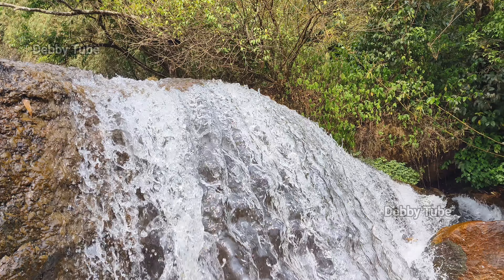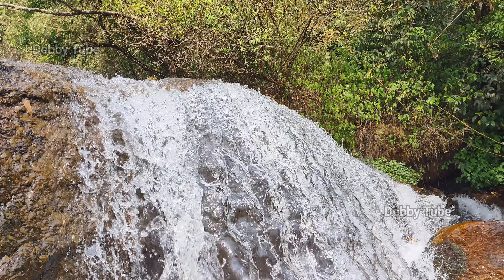April 2024 | Summer லையும் தண்ணி சும்மா ஜில்லுனு விழும், Munnar Kainagiri water Falls Vlog😍😍